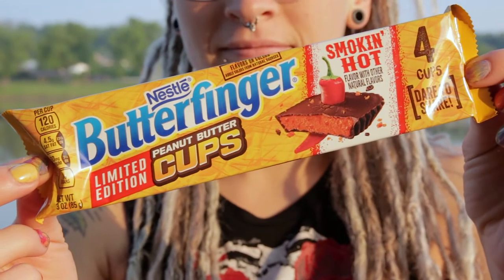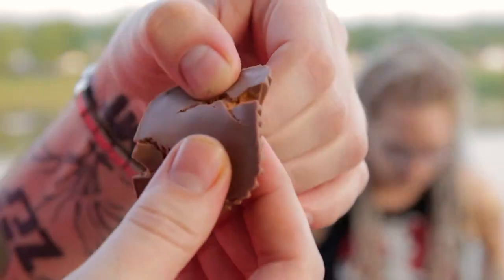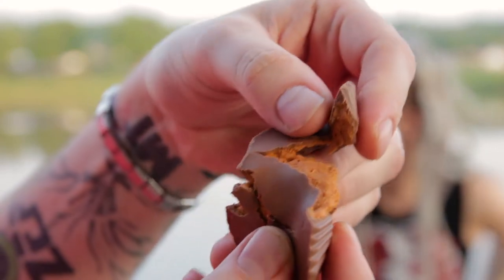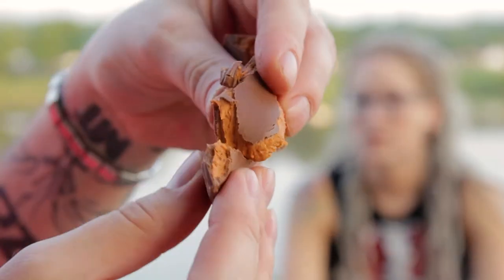Smokin Hot Butterfinger Review | What!? What!?